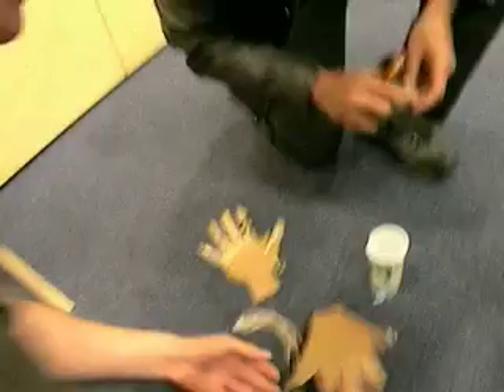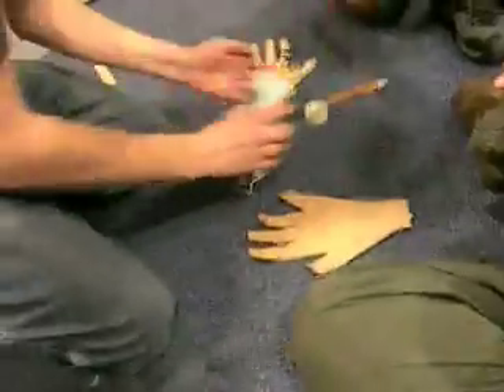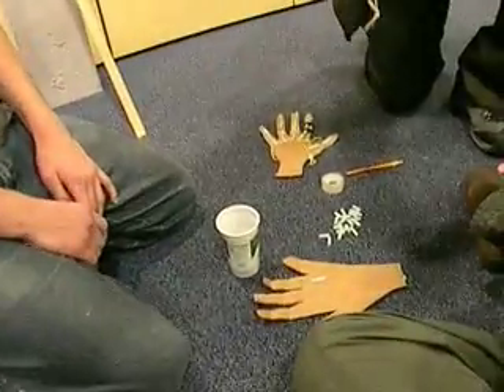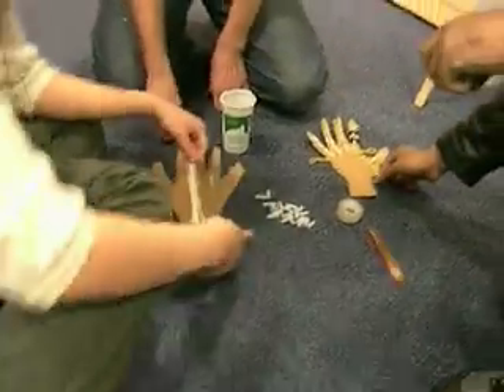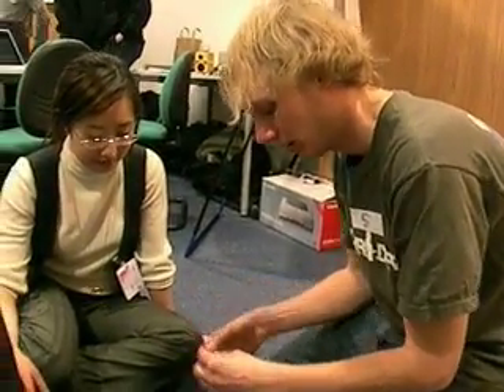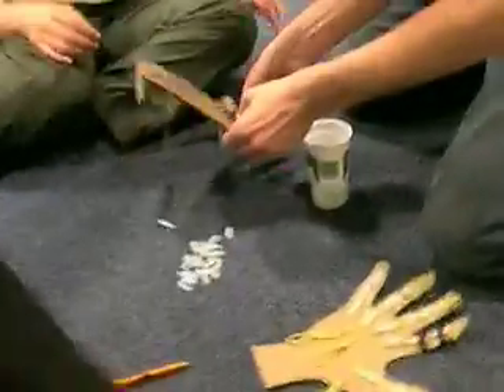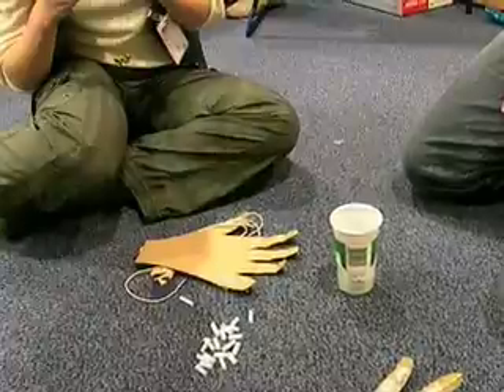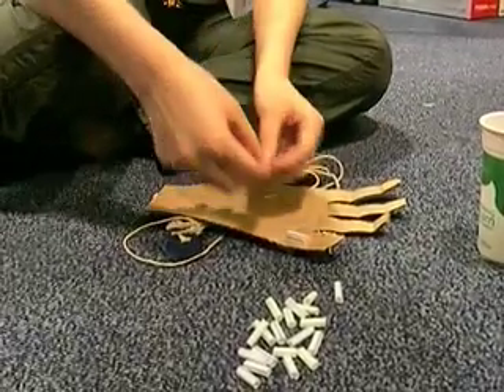Making A Robot Hand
Nathaniel Poate and Dip Gosh practicing their demonstration.